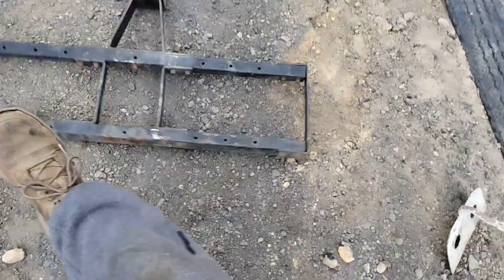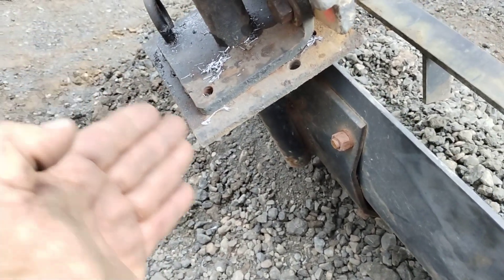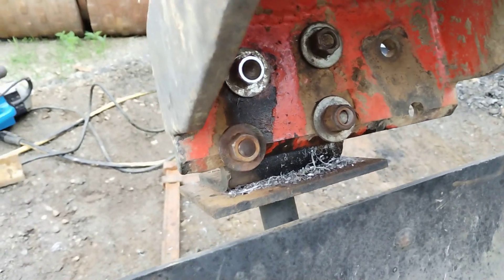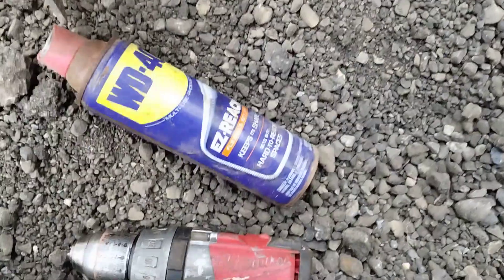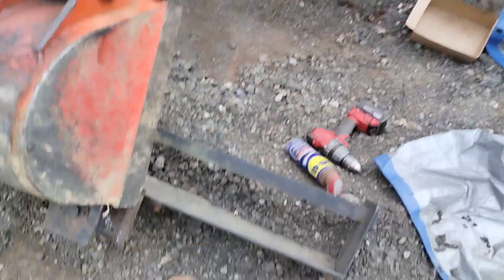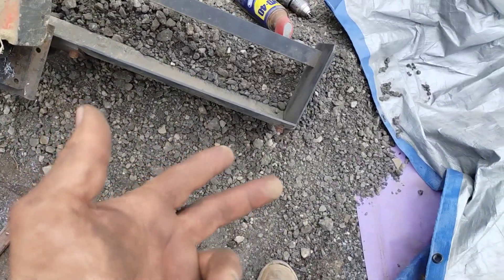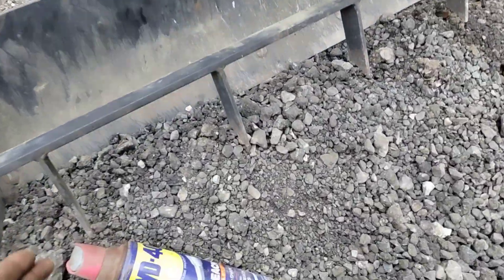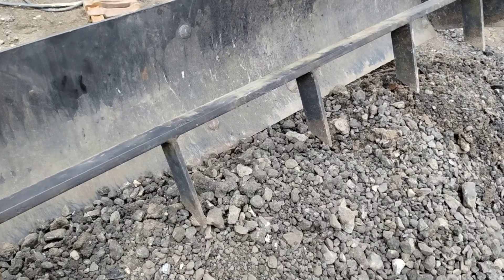Fabricating a soil grading grading tool "gradall" out of regular backhoe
Looking forward to all your comments and feedback, no question is dumb question, so ask in the comments and I hope someone will respond to you and I do spend hours replying also.